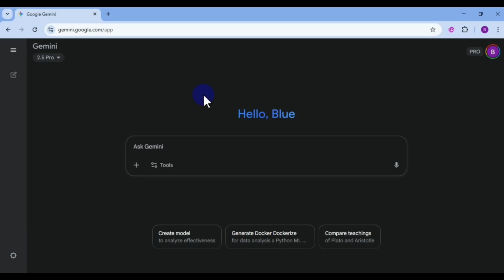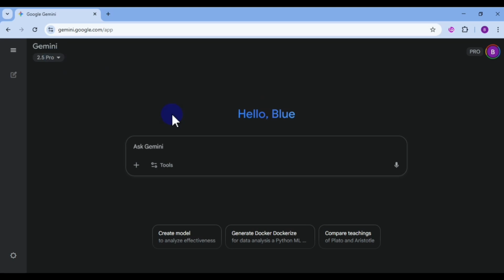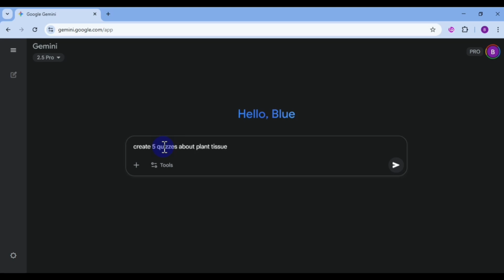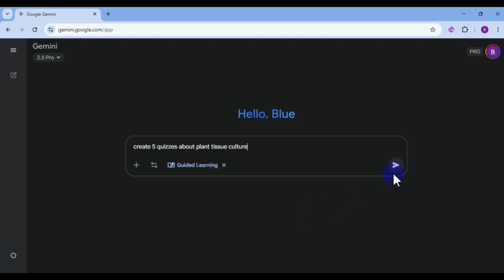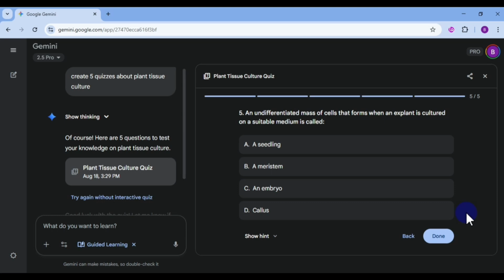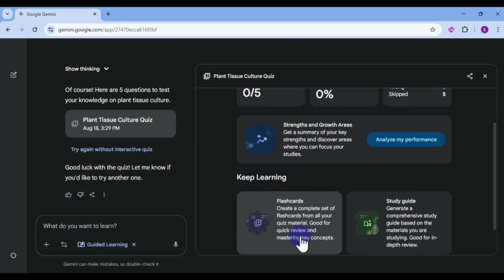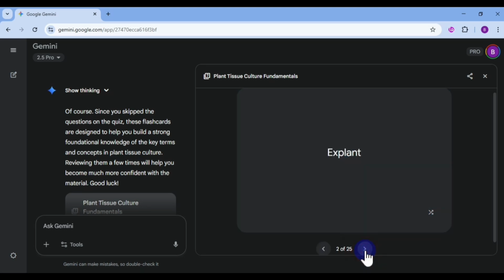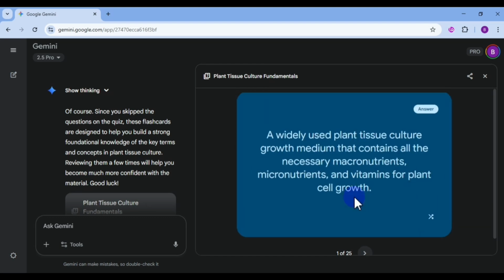👍✅ How to Create Interactive FLASHCARDS with Gemini AI's Guided Learning | Easy guide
Learn how to create interactive flashcards with Gemini AI’s Guided Learning in just a few steps! 🚀 In this tutorial, I’ll show you how to turn any study topic into smart flashcards that make learning easier, faster, and more fun. Perfect for students, teachers, and lifelong learners! 🌱✨